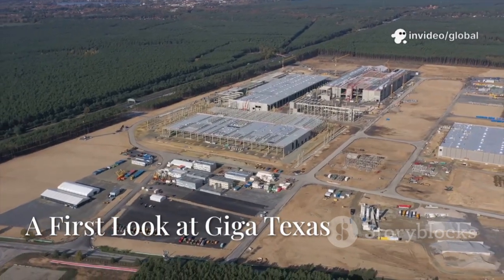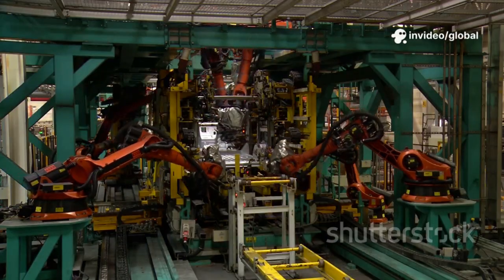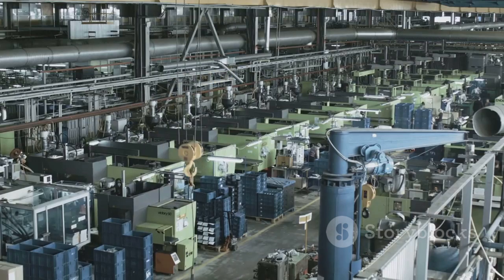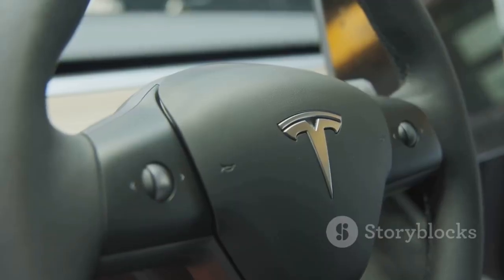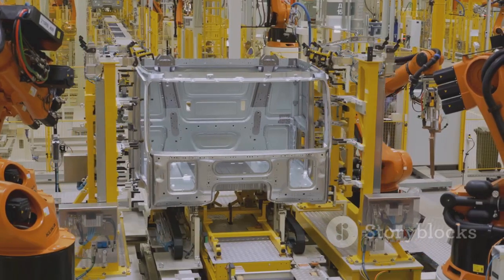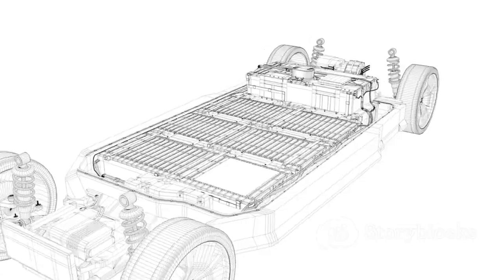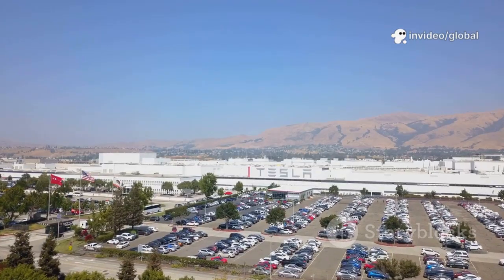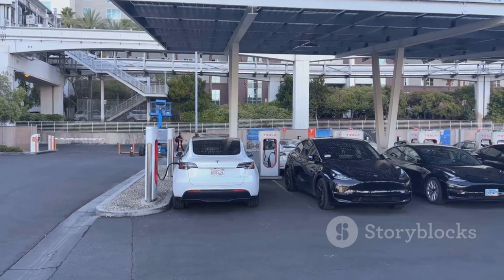Tesla World Biggest Factory Powers New Race Every 40 Seconds!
Giga Texas rises from the Texas plains as a futuristic factory redefining industrial design. Inside, machines and AI work in perfect harmony, building cars faster and smarter than ever before. From the powerful Gigapress to the groundbreaking 4680 battery, Tesla is reengineering manufacturing from the ground up. Sustainability is embedded in the site’s core, with solar energy, water recycling, and green spaces. This is not just a factory—it’s a living system, constantly learning, evolving, and building the future of transportation.